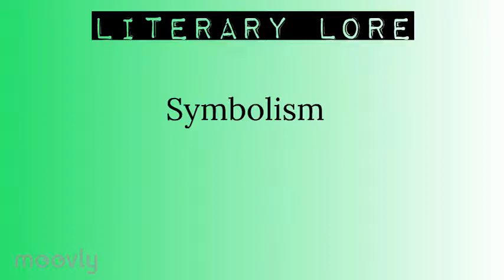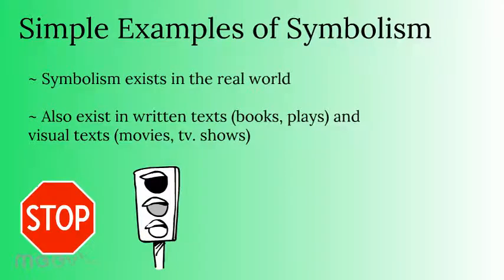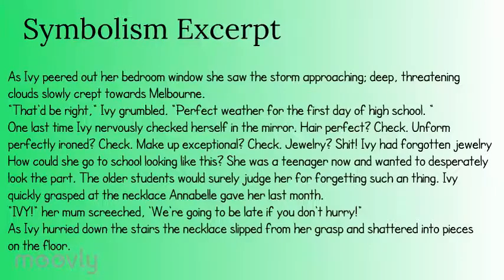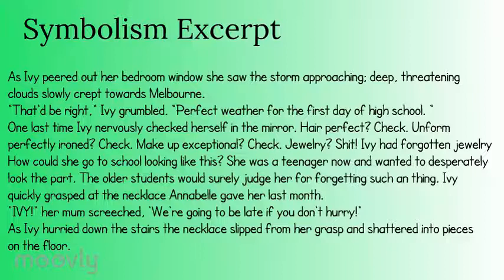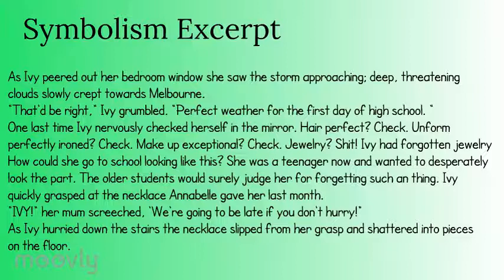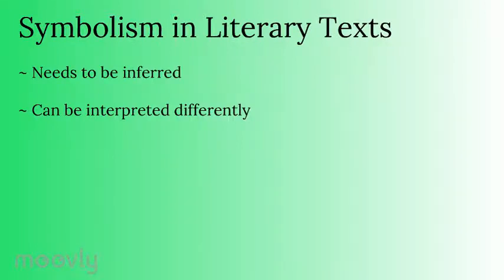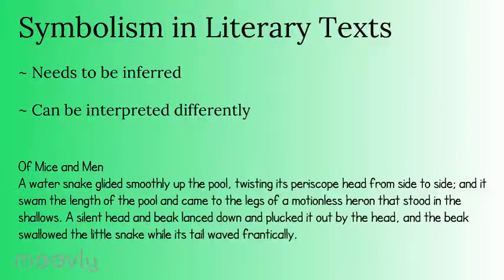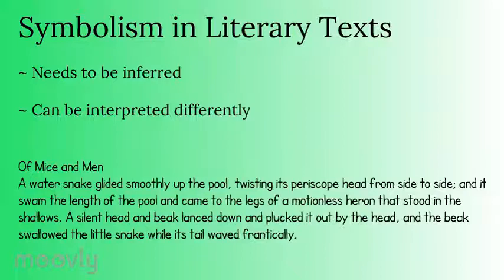Symbolism: A Student Tutorial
In this tutorial on symbolism we will be exploring: What is symbolism, exploring simple and complex forms of symbolism.

The aim of this tutorial is to teach viewers what symbolism is and to encourage them to recognise symbolism in novels and texts that they are reading. In particular identifying symbolism helps our inference skills and allows us to read between the lines of the text and identify authorial intent/purpose.

This video is also helpful to introduce the concept of symbolism for students to use within their own writing/films.

This is a good video for students who are being introduced to symbolism either as a writing device or to recognise in texts.